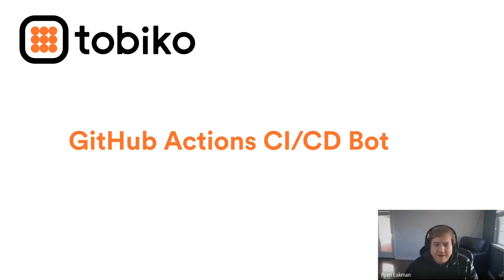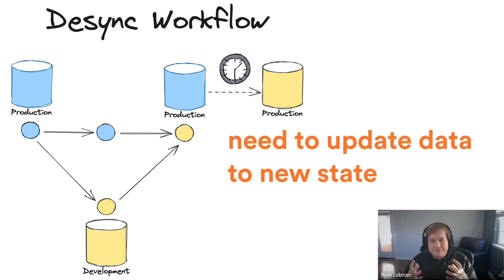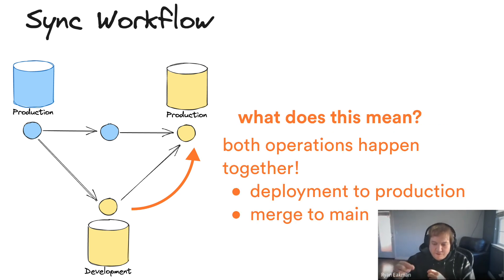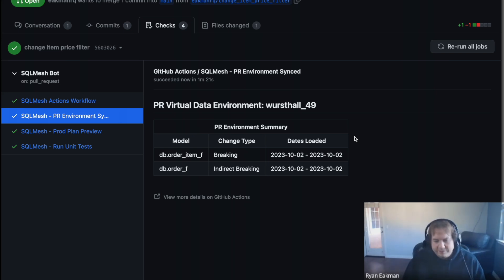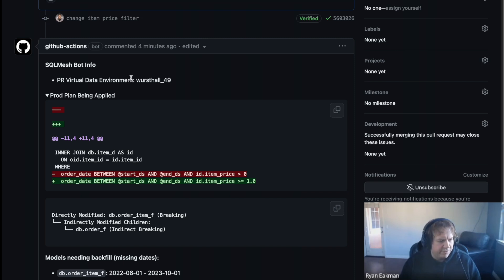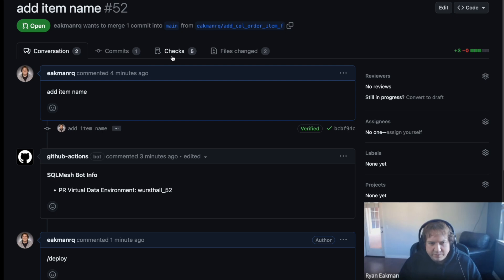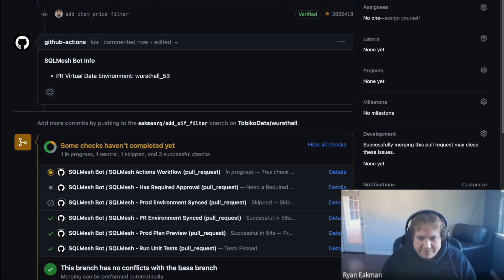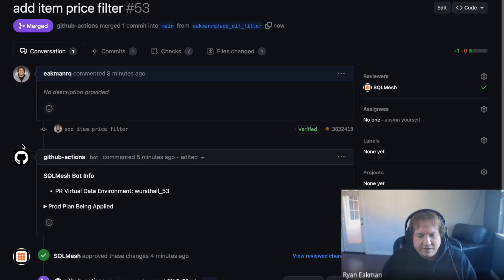SQLMesh Github Action CI/CD Bot Overview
Overview how SQLMesh Github Action CI/CD can be configured to automatically categorize your changes, automatically backfill data to validate changes, and be integrated into both desynchronized and synchronized deployment patterns.

Chapters:
00:00 Intro
03:53 Desync Bot Demo
07:23 Sync Bot Command Demo
10:27 Sync Bot Approver Demo
12:48 Outro